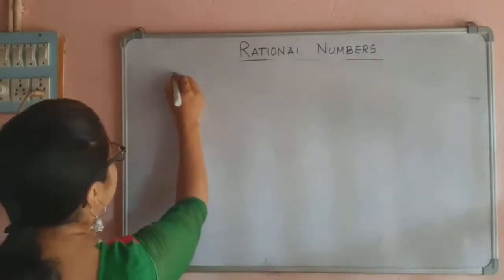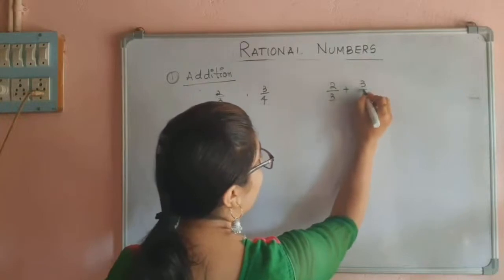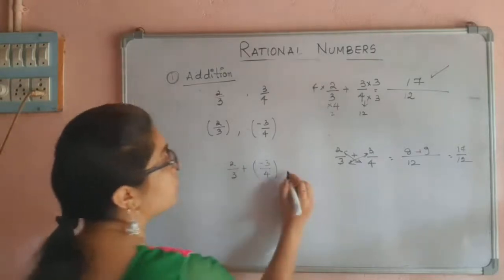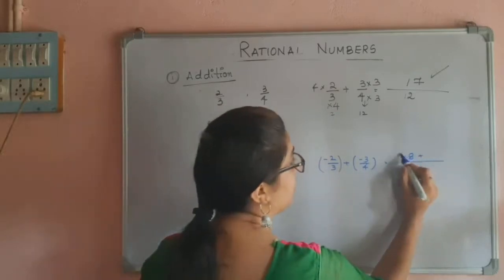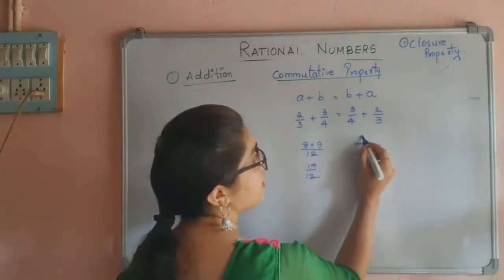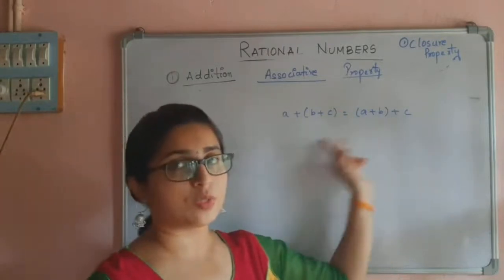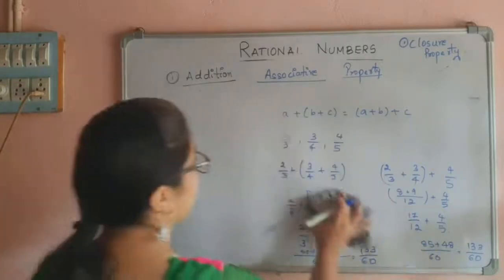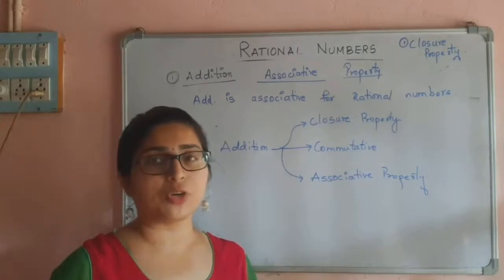NCERT Class 8 Chapter 1||Rational numbers||Addition of Rational Numbers